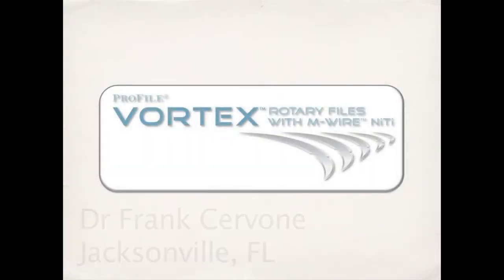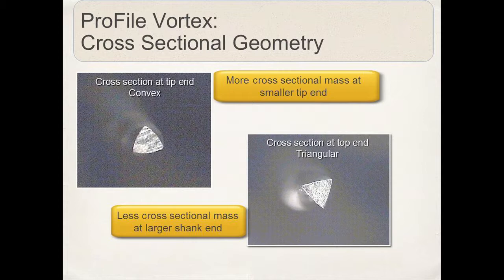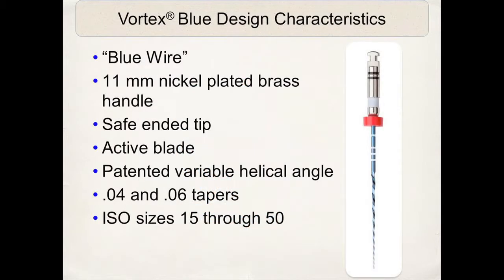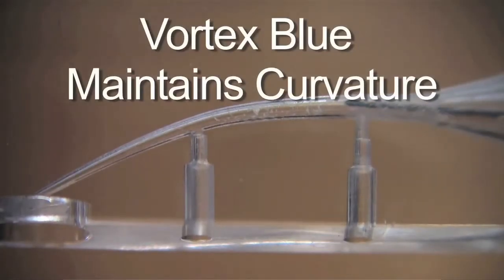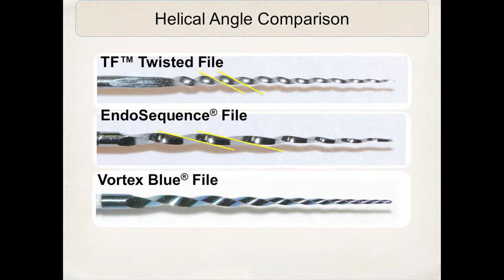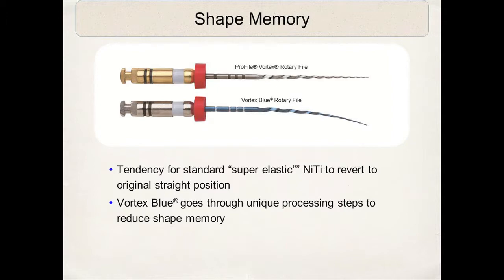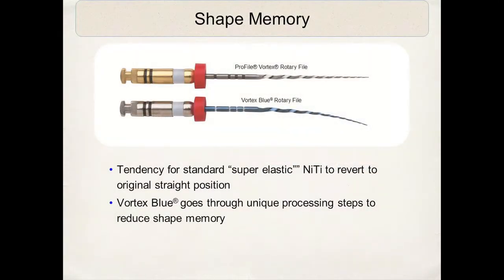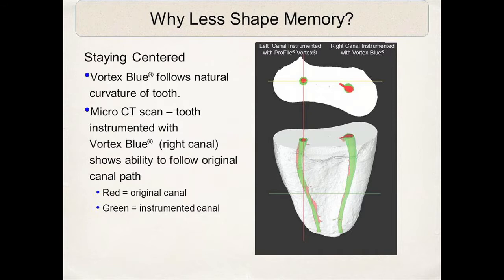Vortex Blue® - Dr. Frank Cervone | Dentsply Sirona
Dr Frank Cervone summarizes the evolution of metallurgy and design in Vortex Blue that makes it his file of choice for safety and flexibility, especially in hard to access teeth.